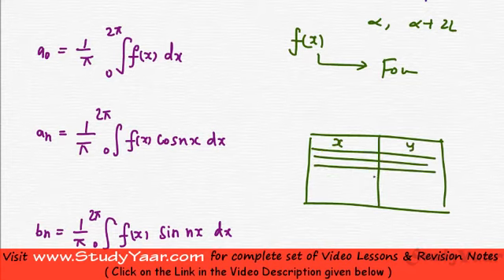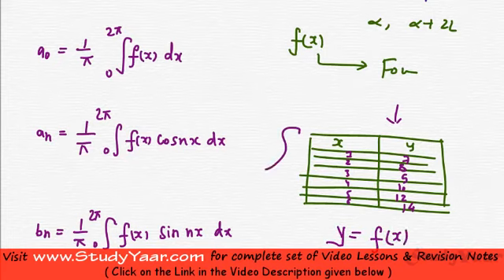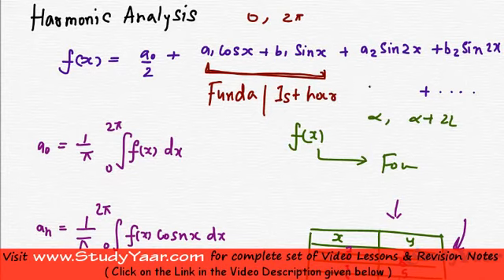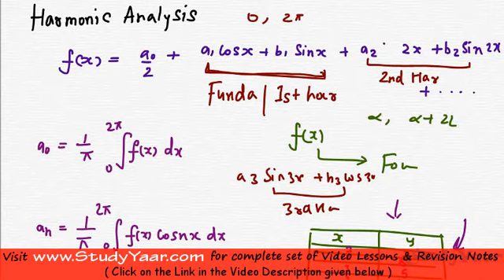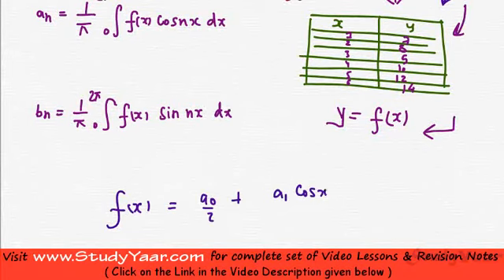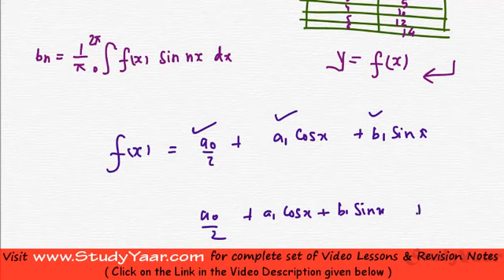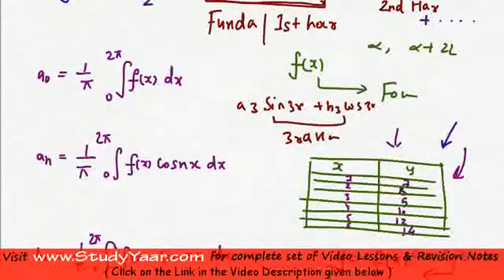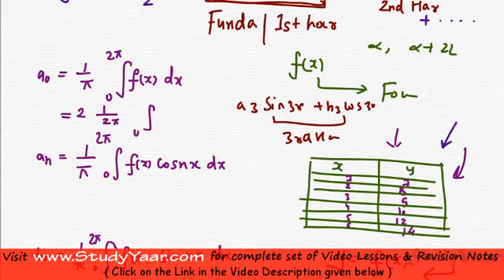Fourier Series and Practical Harmonic Analysis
Fourier Series and Practical Harmonic Analysis, Typical Problems on Harmonic Analysis